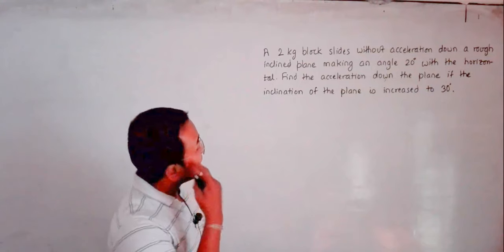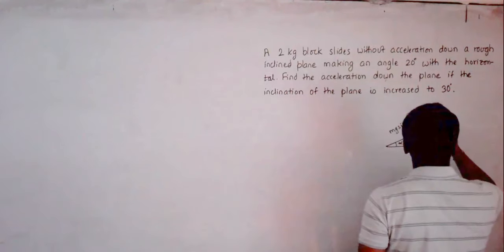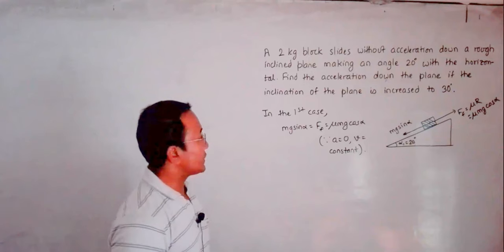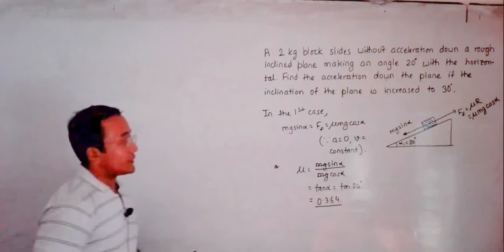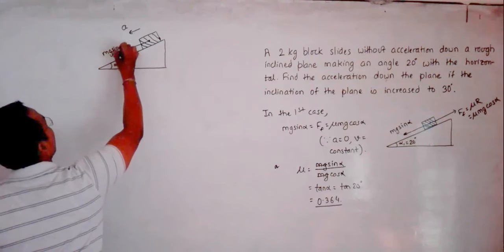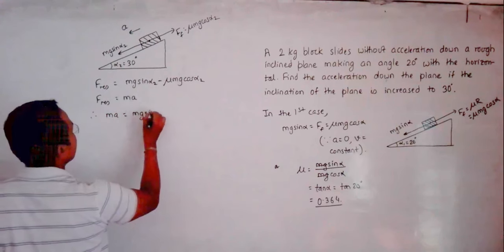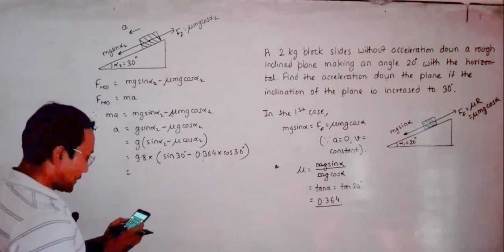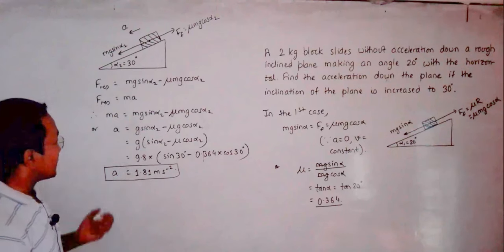Acceleration down the plane at various angles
This video explains the variation in acceleration down a plane surface inclined at two different angles.